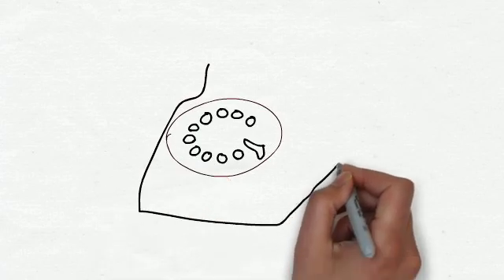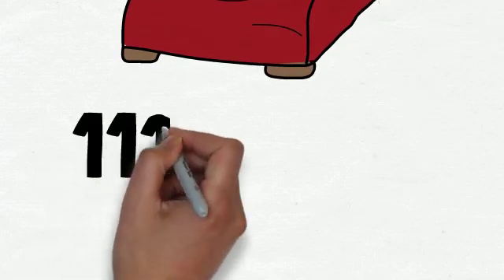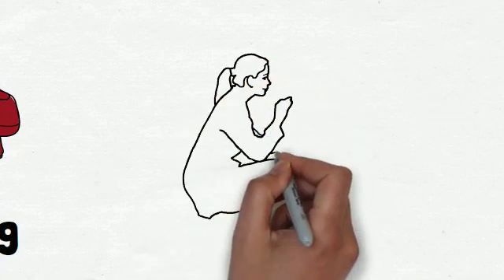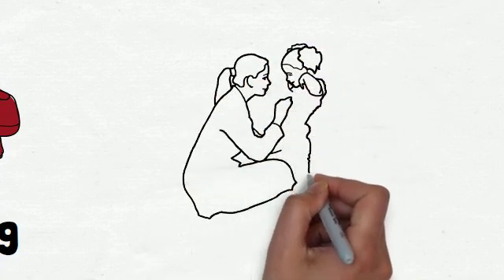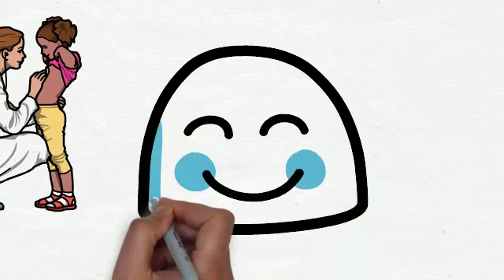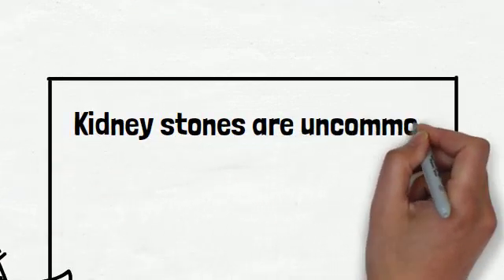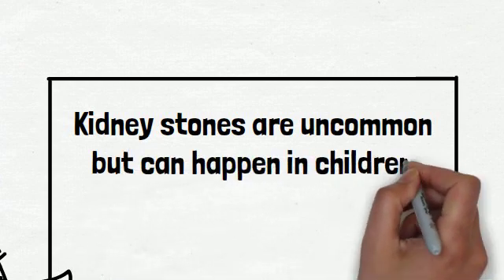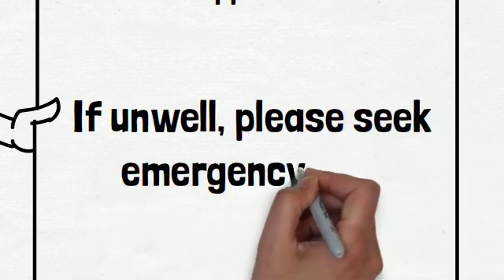Kidney stones in children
This video has been produced by the Great Ormond Street Hospital Kidney Stones Team. The video simply explains for a yougung patient and family audience why children experience kidney stone problems and the treatment available to them.